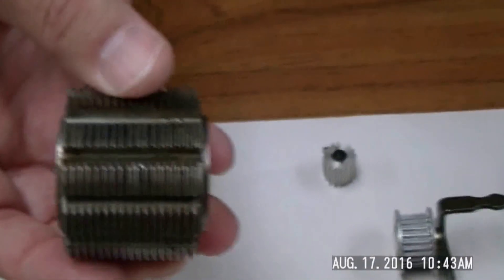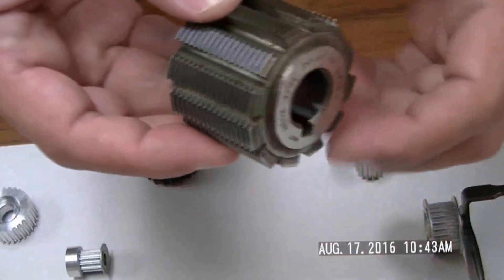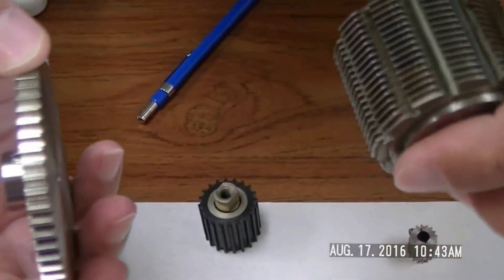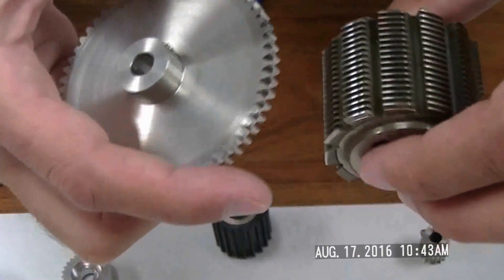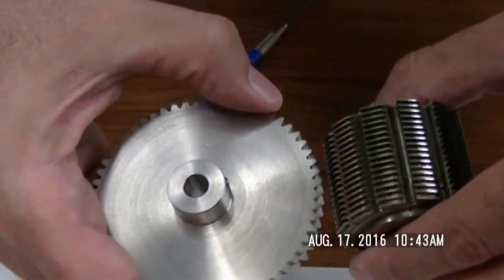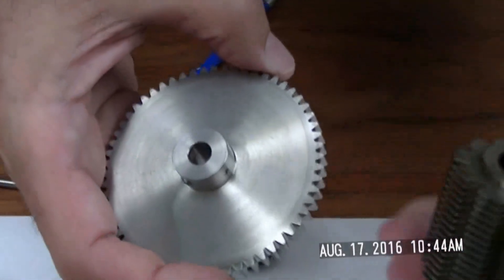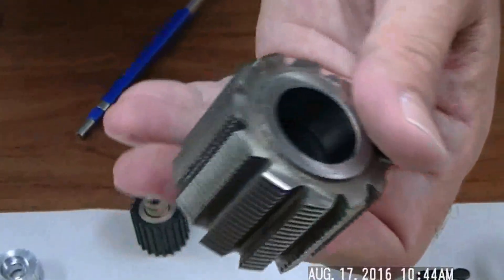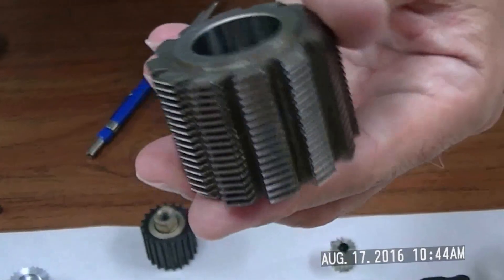Gear Hobbing by Nordex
Gear Hobbing by Nordex, Inc.